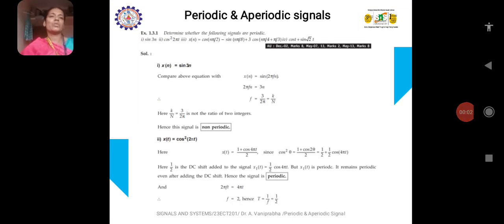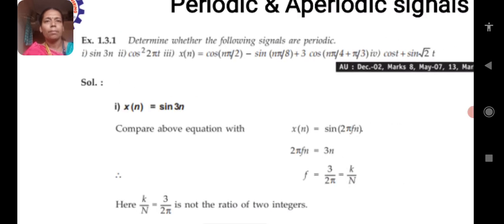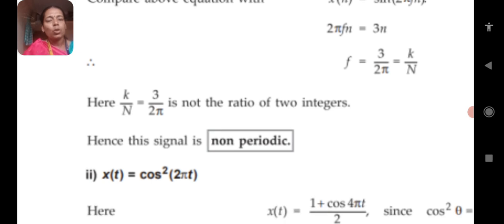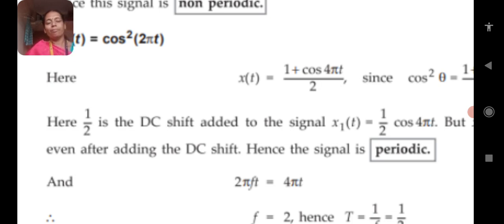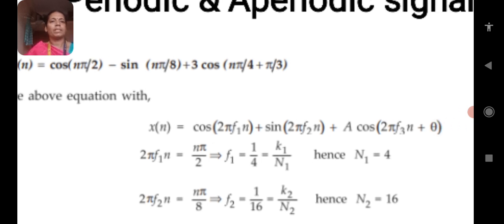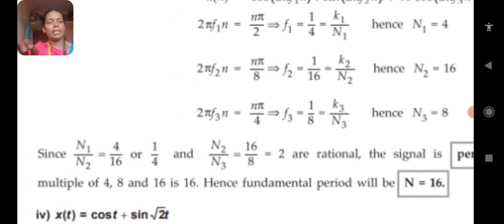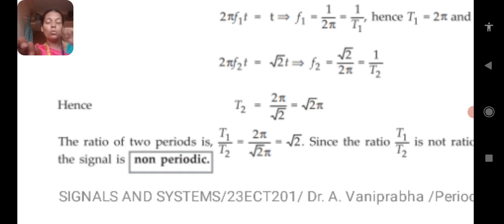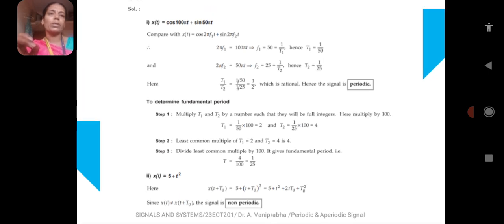Periodic and Aperiodic signals|Signals and Systems|SNS Institutions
This video provides a clear and fundamental understanding of how to approach problems related to Periodic and Aperiodic signals, which are crucial topics in Signal Processing and Communication Systems. It explains the methods to identify whether a given signal is periodic or aperiodic and the conditions for periodicity. The tutorial also demonstrates how to calculate the fundamental period for different types of signals, including real and complex signals. Step-by-step solutions to commonly asked problems are provided for better clarity and practice. By the end of the video, viewers will gain the confidence to analyze and solve periodicity-related problems effectively.